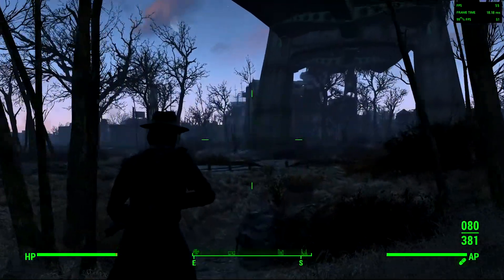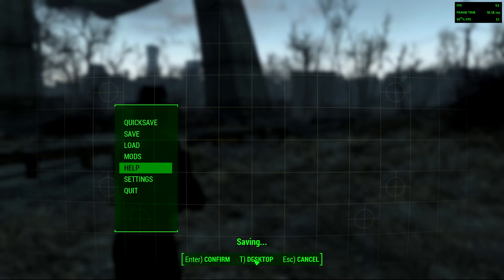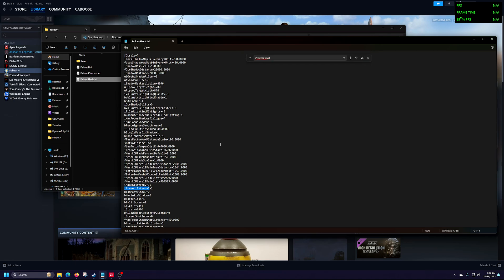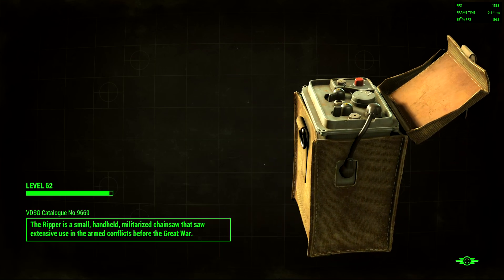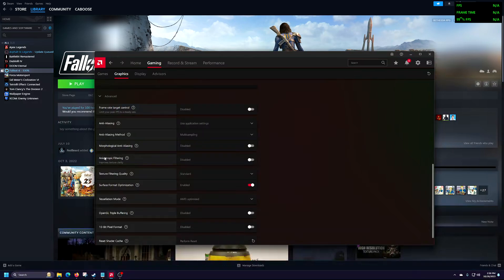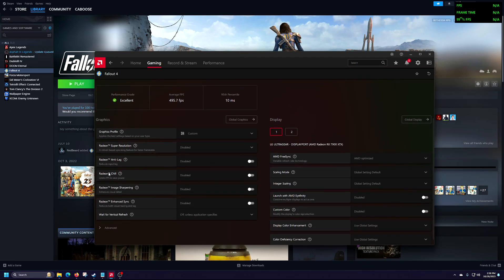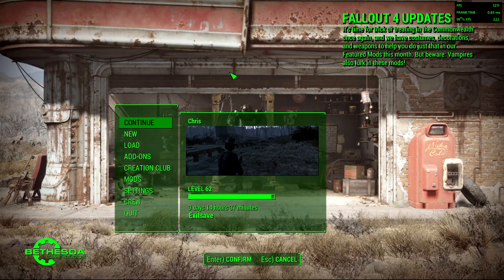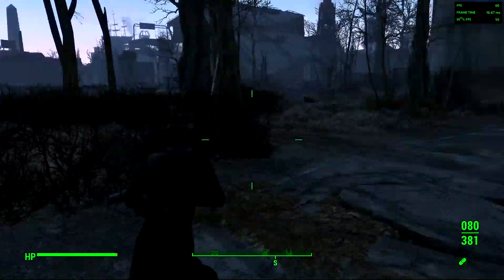Fallout 4 FPS Fix (NO MOD AMD) Might Not Work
iPresentInterval=0